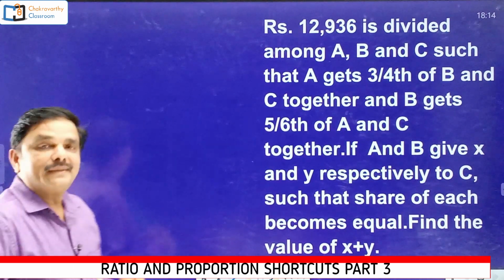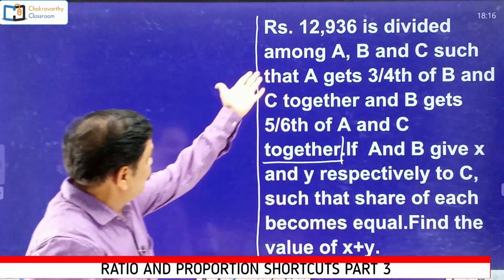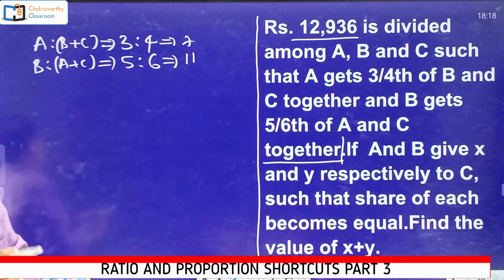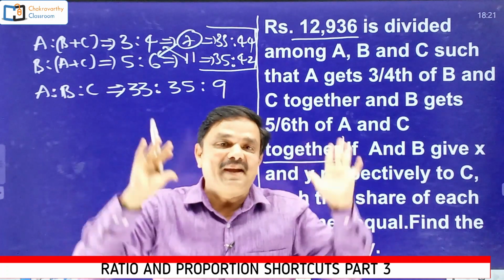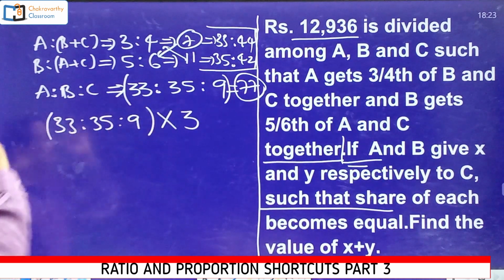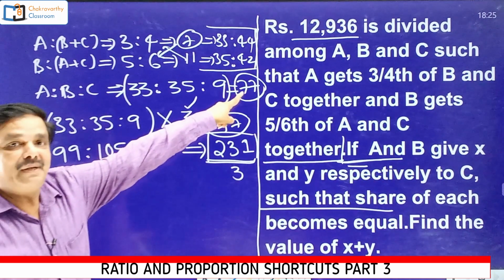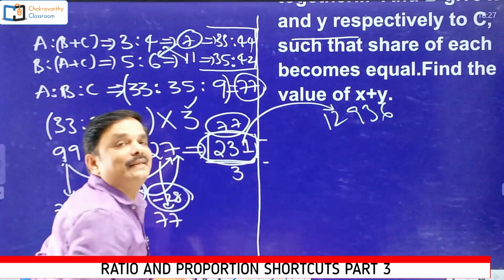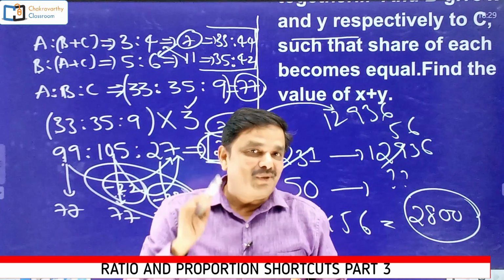Ratio and Proportion shortcuts for RRB NTPC, ssc chsl, ssc cgl, sbi, ibps, rbi grade b, lic aao, cat